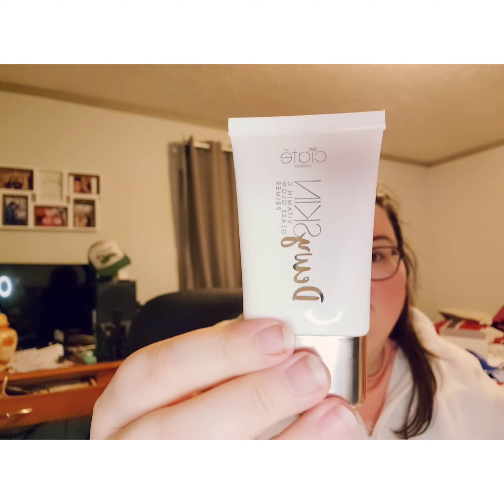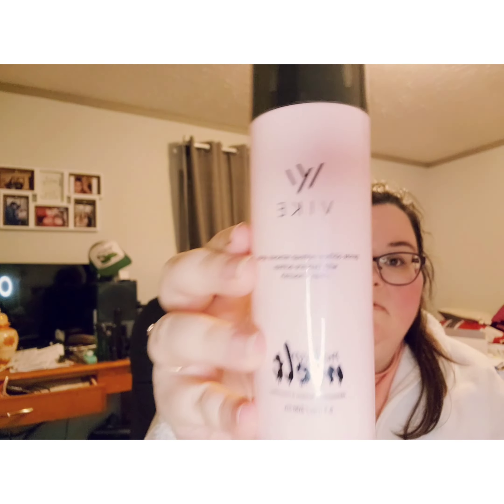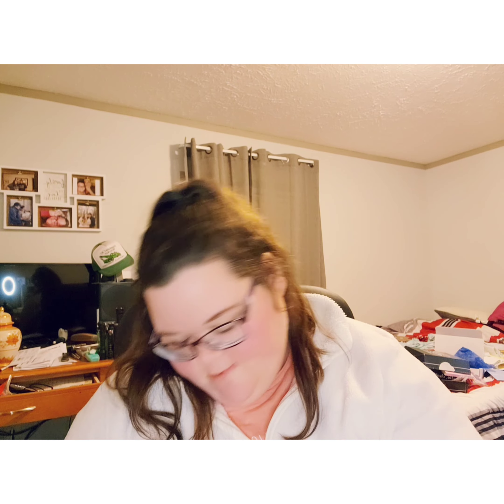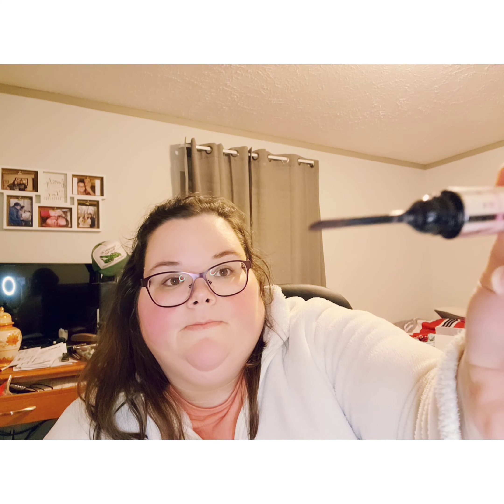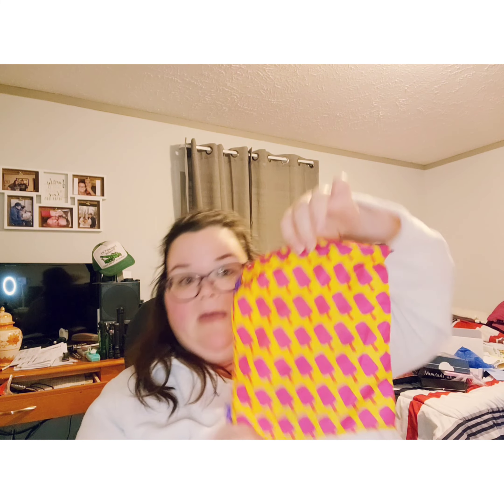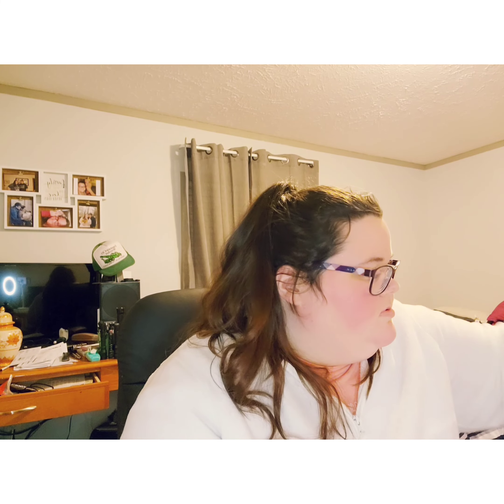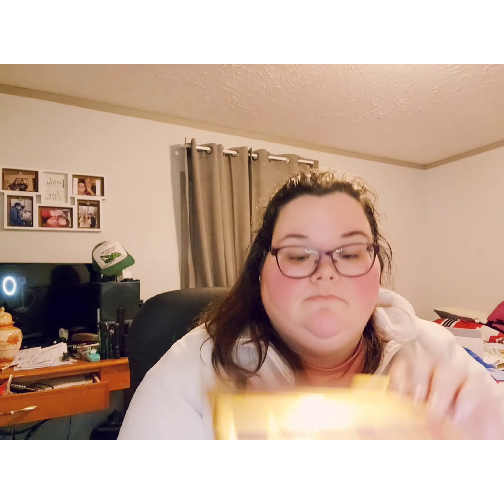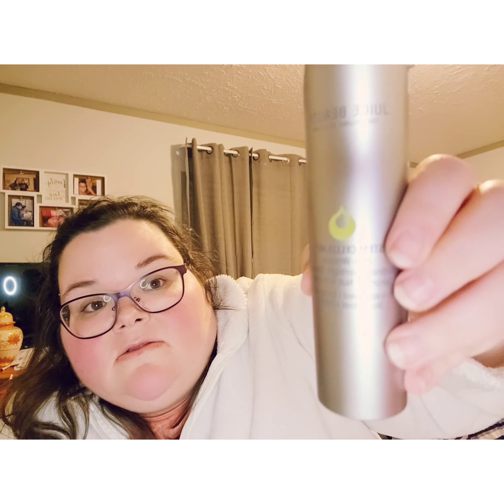Ipsy Vs Boxycharm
Which box do you think was better this month?